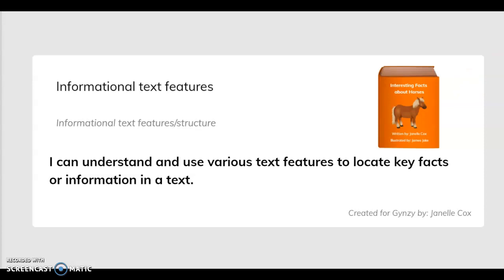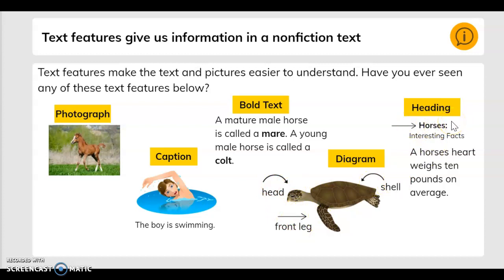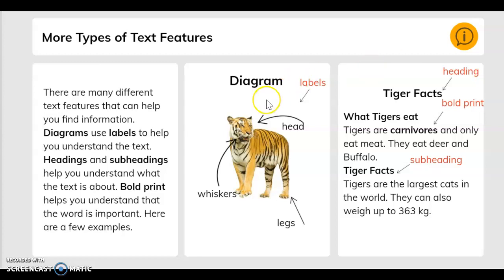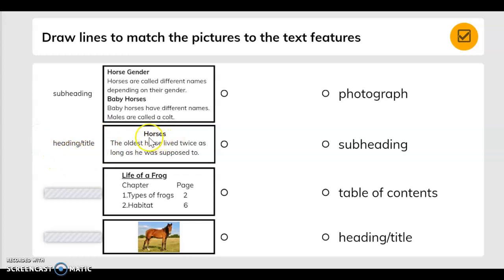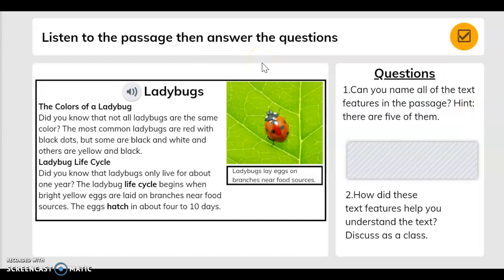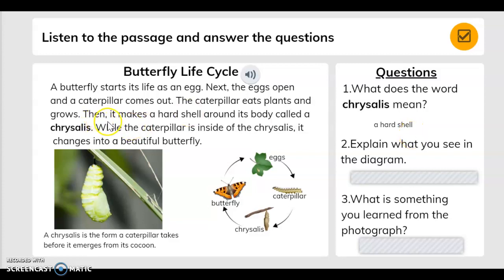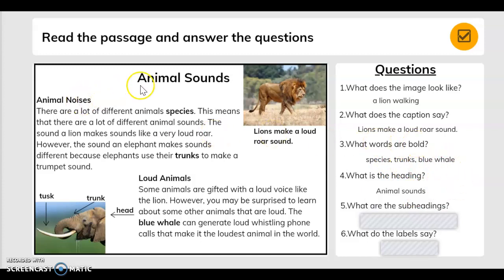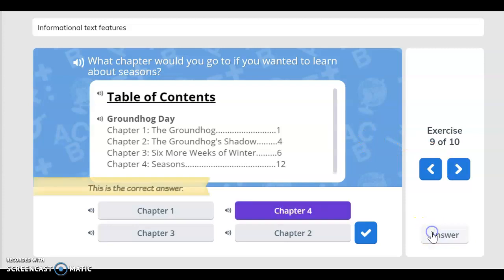3rd grade RI5 Text Features